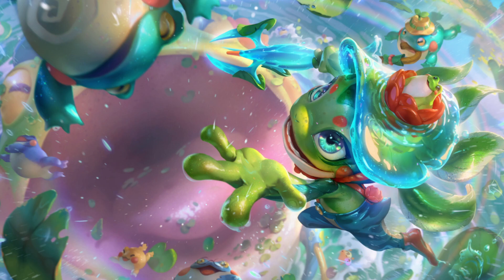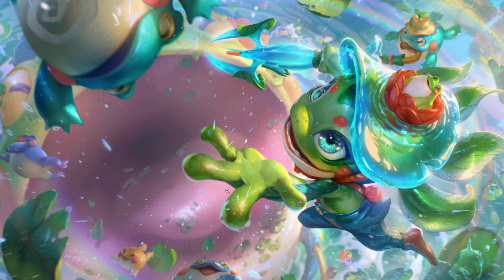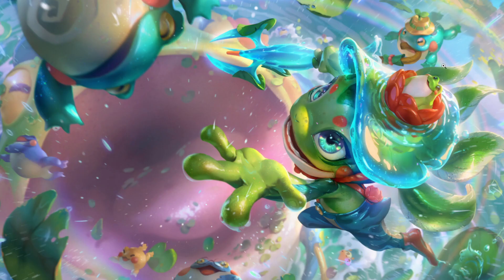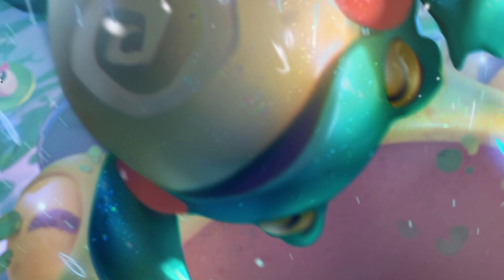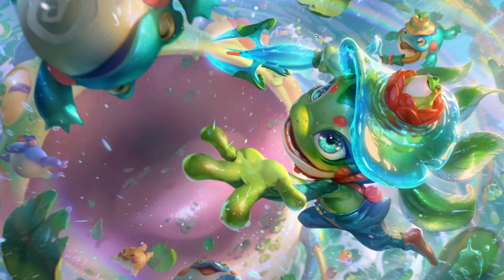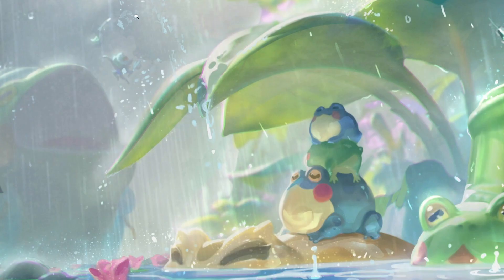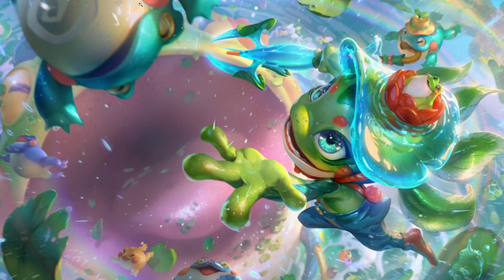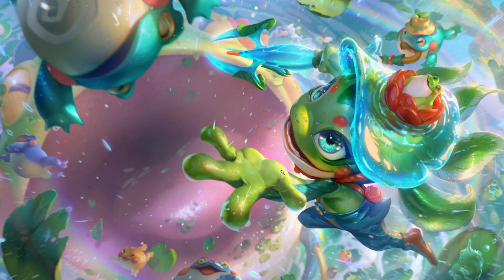Rain Shepherd Fizz Splash Art Review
Big fan of this splash art, can't believe it was Fizz who was jumping into the mouth of the Frog, in Milios splash art. XD definitely a good start to a new skinline!